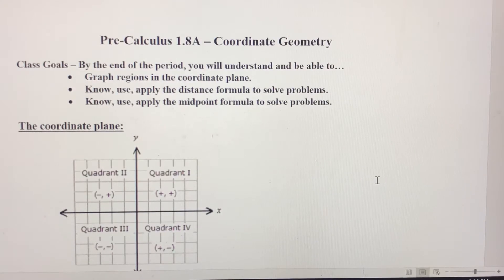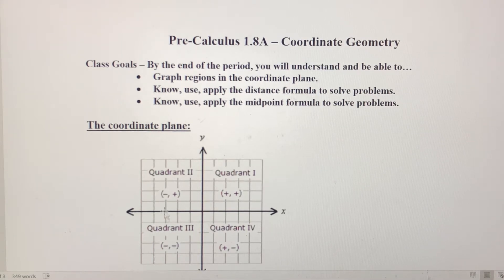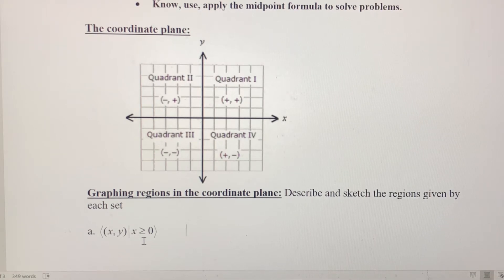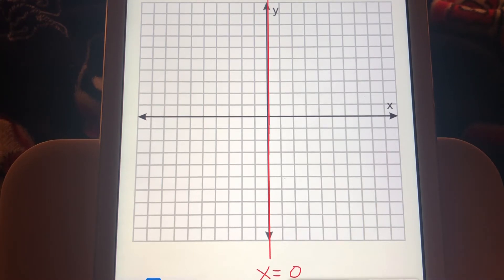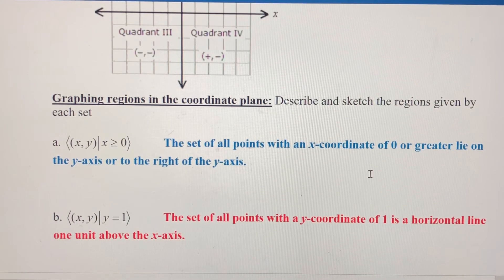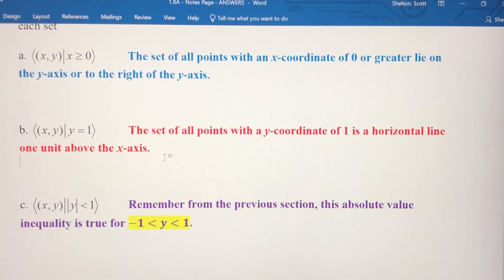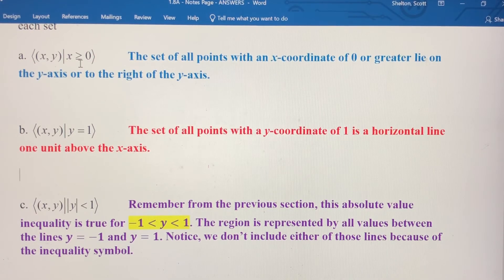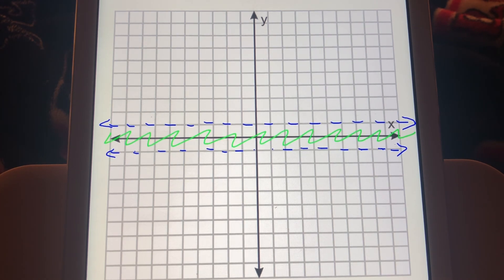Graph Regions in the Coordinate Plane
In this video, we go over the quadrants and the signs of the coordinates in each. Then we graph a few quick regions.